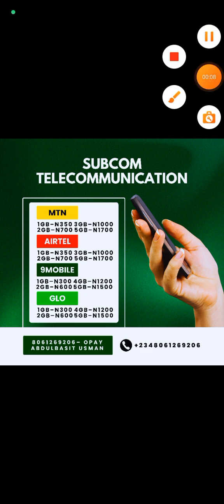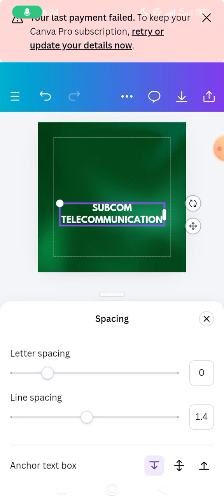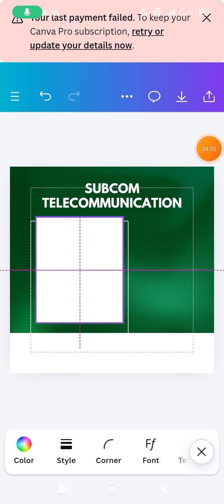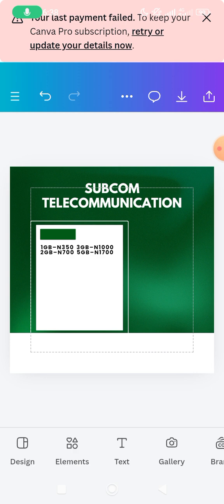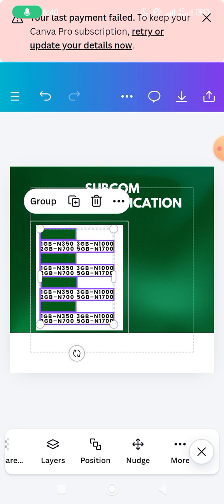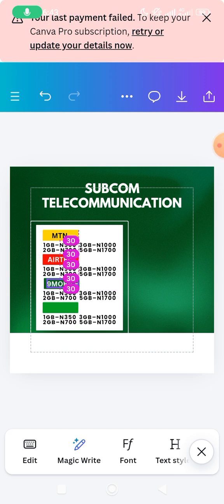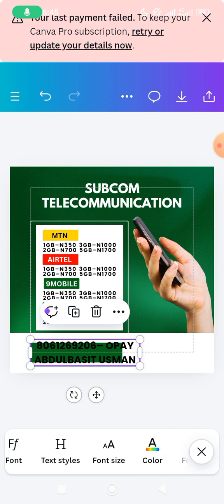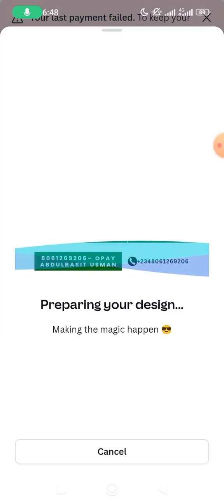Data advert flyer